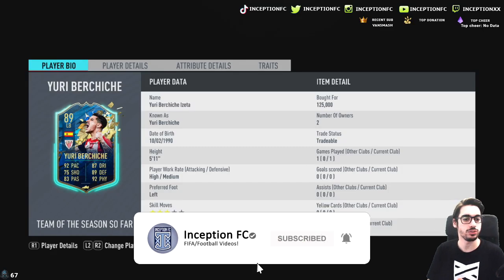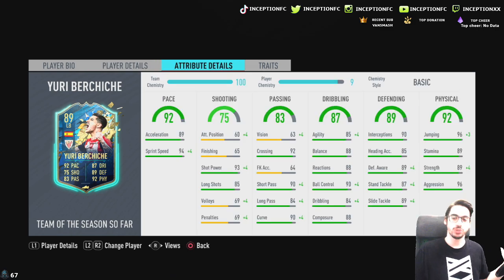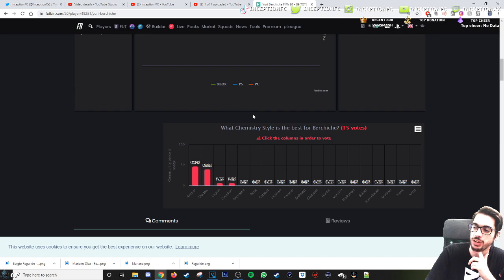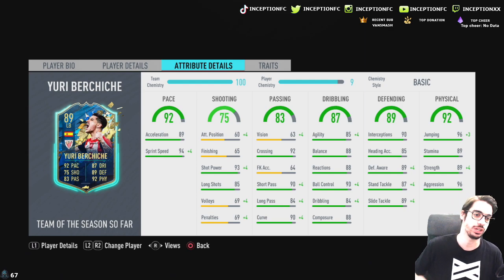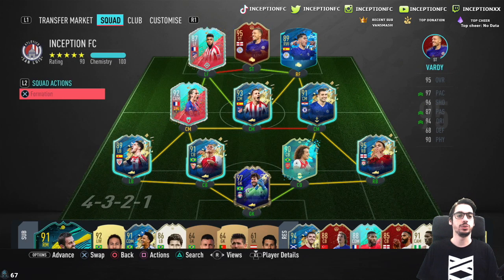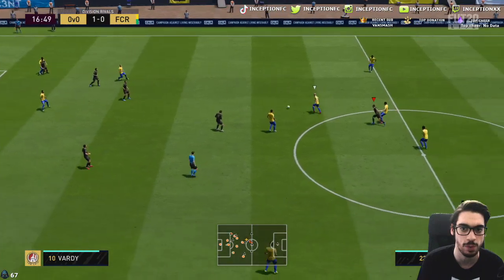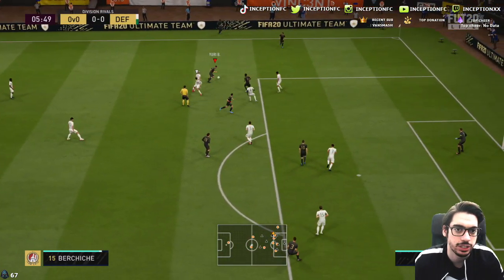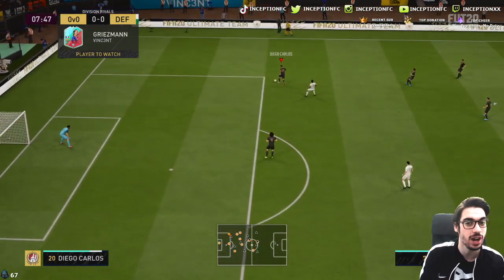89 TEAM OF THE SEASON MOMENTS YURI BERCHICHE PLAYER REVIEW! TOTSSF YURI - FIFA 20 ULTIMATE TEAM